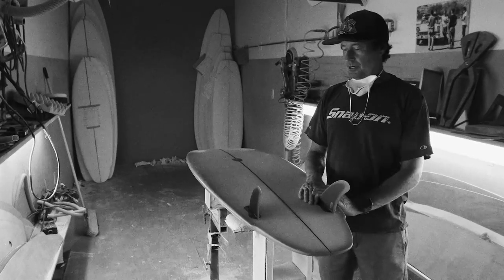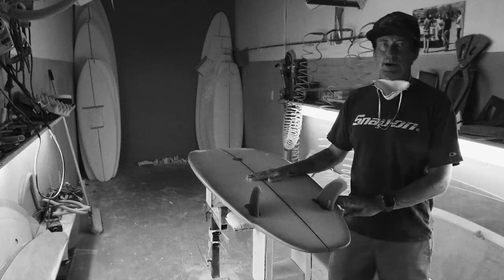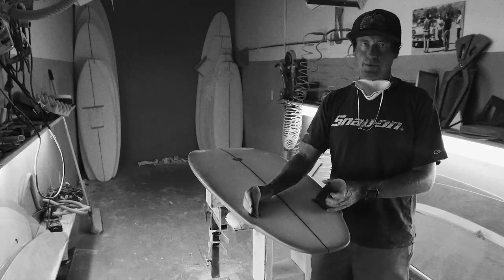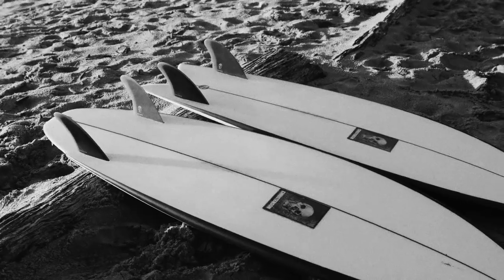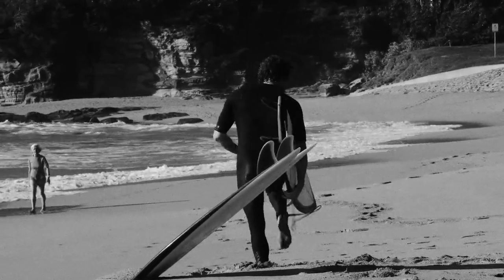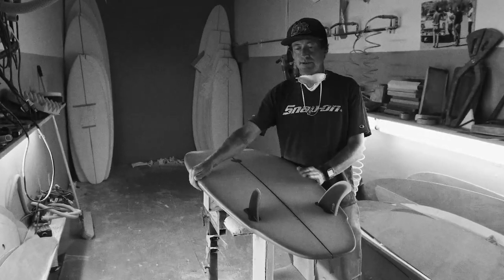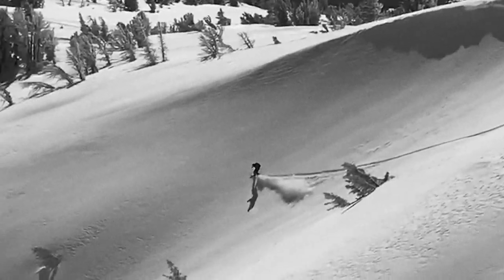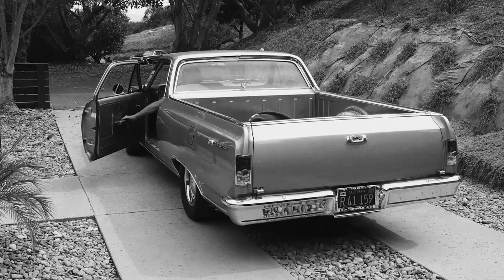FCS II x Christenson Surfboard Fins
From high performance twins to more traditional shapes, this is a perfect compliment to your twin fin. This set provides smooth and fast down the line speed.